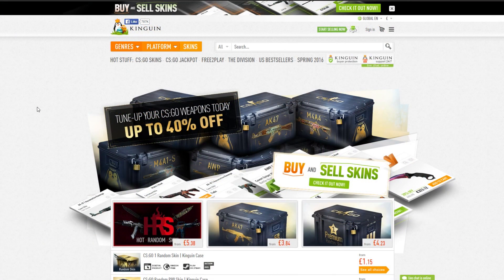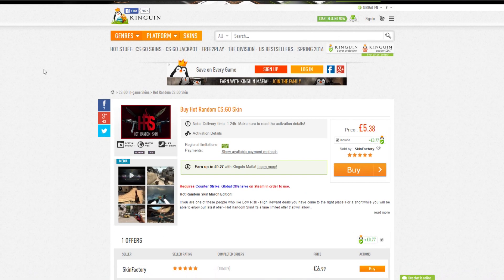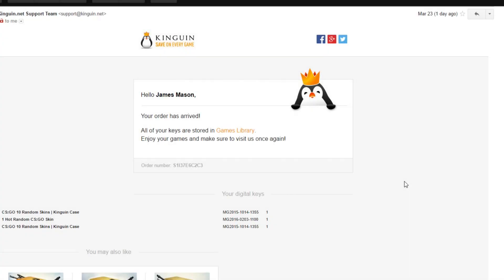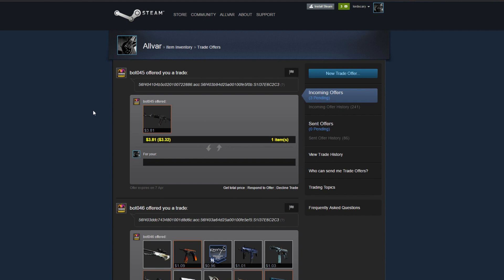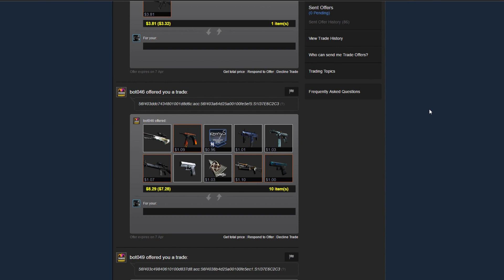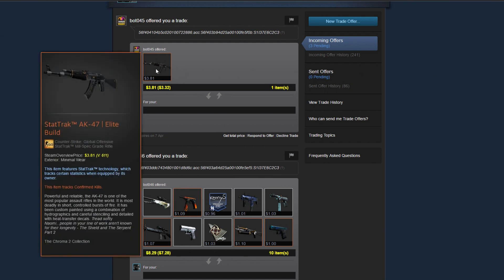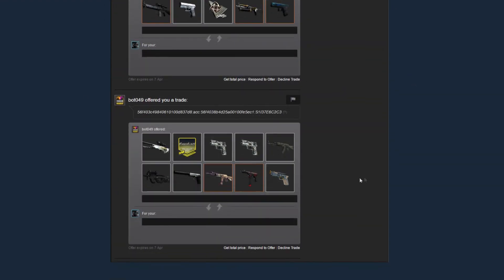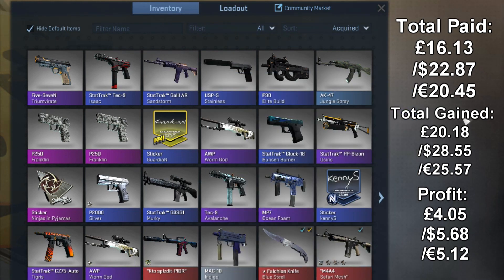Kinguin Random skins 2016｜Should you bother?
Fancy buying these cases?

Gear!:

My 4k Monitor
Best Budget 144hz CS:GO monitor
Best 1440p 144hz Monitor

Mouse Mat
My Keyboard
Budget Keyboard
Recommended Mouse

My CPU
My Motherboard
My RAM
My GPU/mouse
My PSU
512gb SSD
120gb SSD

Updated CPU
Updated Mobo
Updated RAM
Updated GPU

AKG k550 Reference Headphones
Auna 900b Mic
Canon 700d